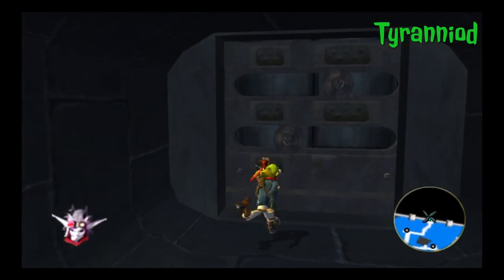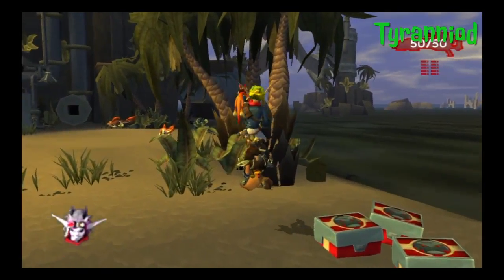Let's play Jak 2: Renegade Part 3 | Larger than life characters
Part 3 of my Jak 2: Renegade let's play. In this episode i make new friends and get myself a little firepower.